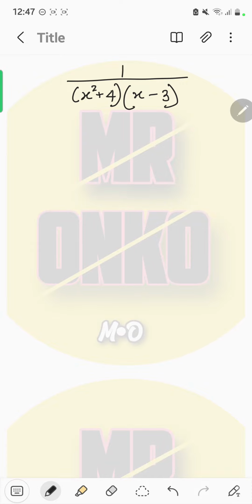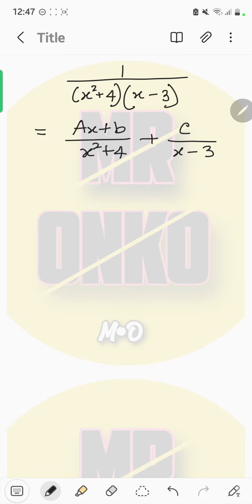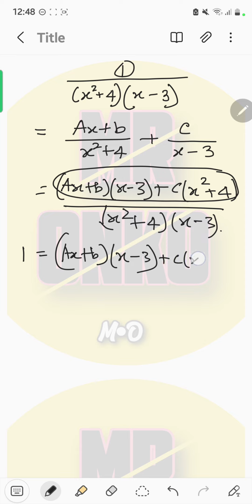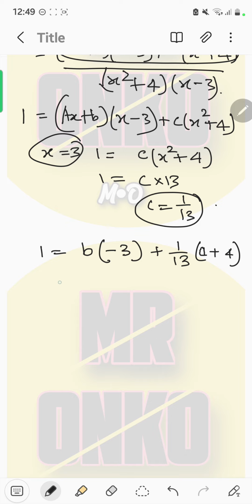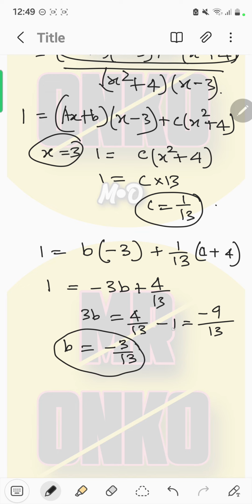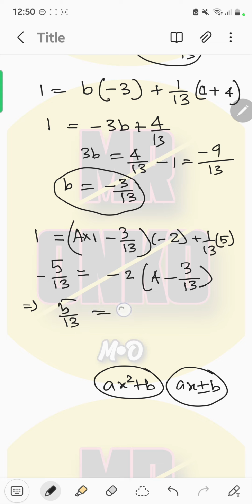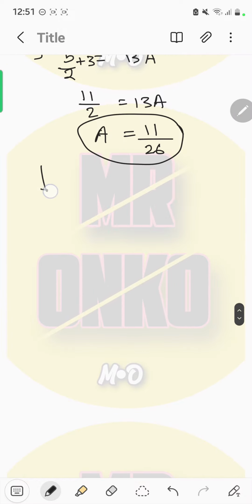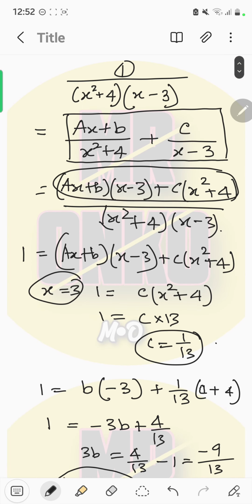Partial Fraction method by mronkoshorts 🔥💯 |Partial fractions jee mains | Maths class 12 🎯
How to solve Partial Fractions..let's learn with partha sir

Partial fractions are a technique used in algebra to break down a complex rational expression (a fraction where both the numerator and denominator are polynomials) into a sum of simpler fractions. This is often helpful for integration and other mathematical operations.
Imagine you have a fraction like:

The goal of partial fraction decomposition is to express this as a sum of simpler fractions, like:
where the denominators of the simpler fractions are factors of the original denominator.
Types of Factors and Their Corresponding Partial Fractions
 * Linear Factors:
   * If the denominator has a linear factor (like (x - a)), the corresponding partial fraction will be of the form:

 * Repeated Linear Factors:
   * If the denominator has a repeated linear factor (like (x - a)^n), the partial fractions will be of the form:

 * Quadratic Factors:
   * If the denominator has an irreducible quadratic factor (like (ax^2 + bx + c)), the corresponding partial fraction will be of the form:

 * Repeated Quadratic Factors:
   * If the denominator has a repeated irreducible quadratic factor (like (ax^2 + bx + c)^n), the partial fractions will be of the form:

Steps to Find Partial Fractions
 * Factor the Denominator: Factor the denominator of the original rational expression into linear and/or quadratic factors.
 * Set Up the Partial Fractions: Write the original expression as a sum of partial fractions, using the appropriate forms based on the factors of the denominator.
 * Find the Unknown Coefficients: Multiply both sides of the equation by the original denominator to clear the fractions. Then, equate coefficients of like terms on both sides to solve for the unknown coefficients in the partial fractions